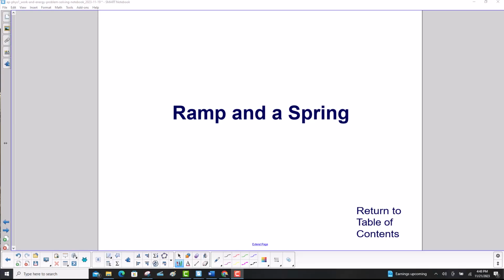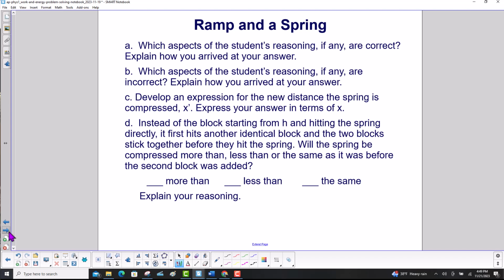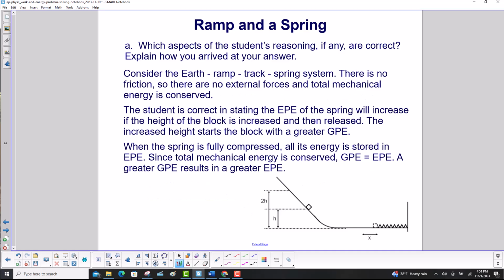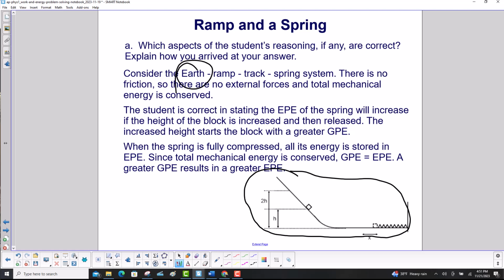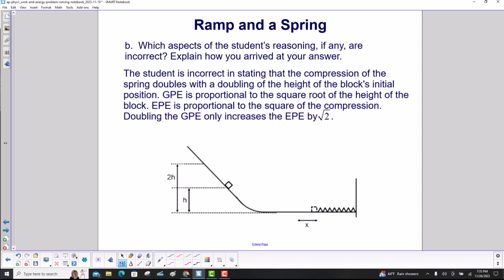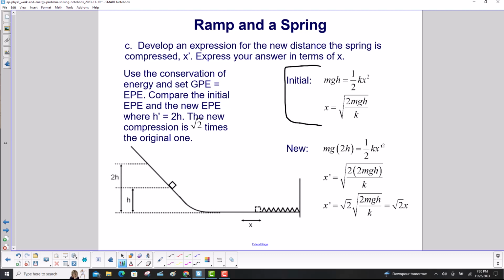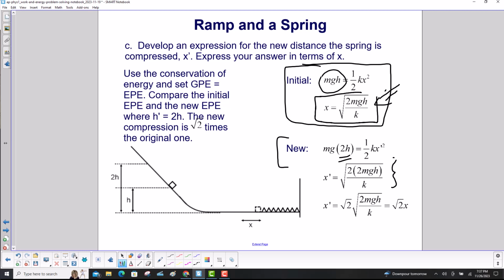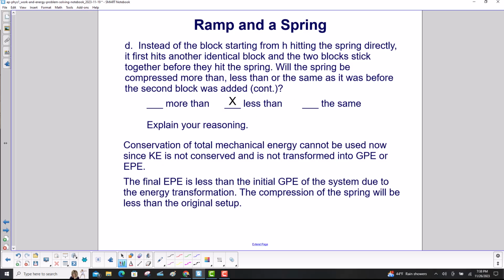Ramp and Spring